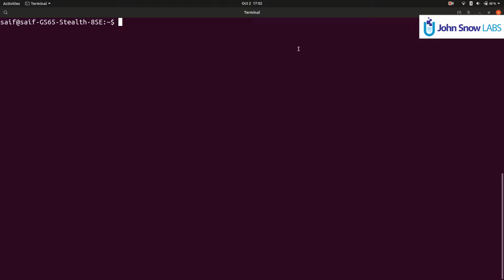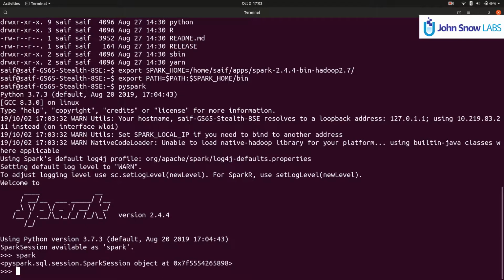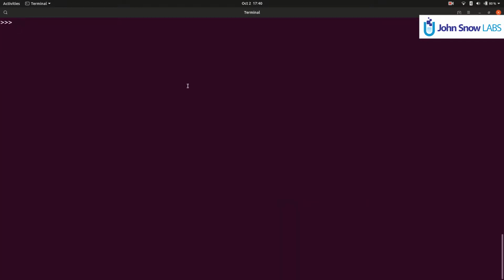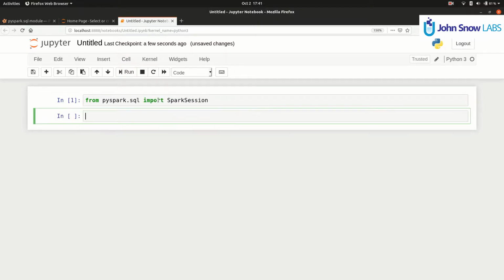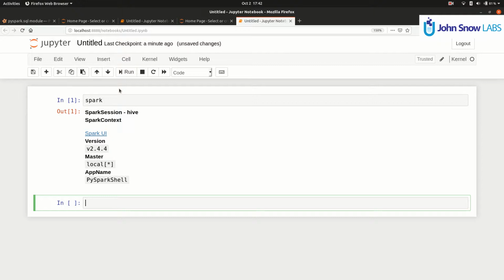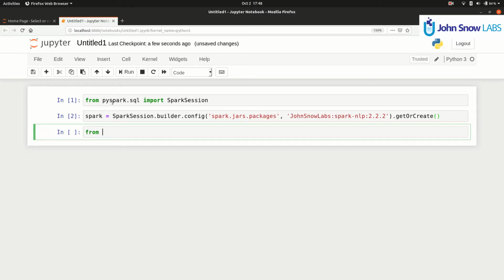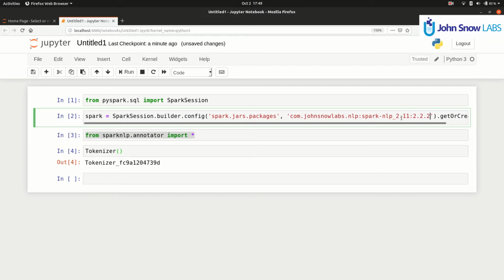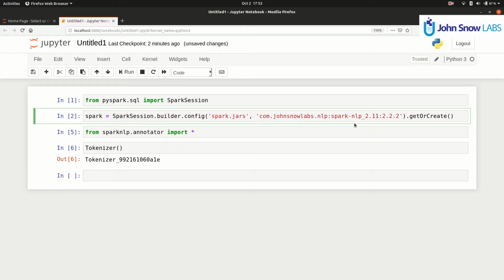Spark NLP Python Deployment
This video shows different ways of installing Spark NLP in Python. Either through a PySpark installation or a PIP package.

You will learn different installation techniques and details in the process.